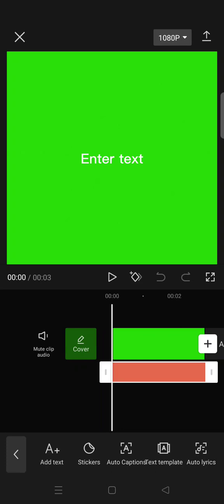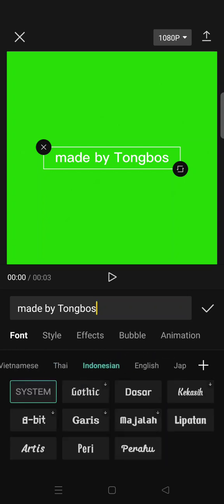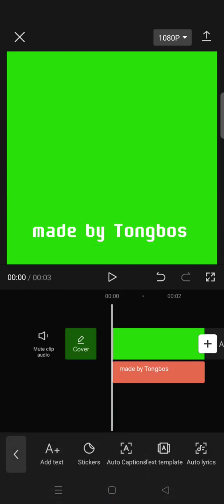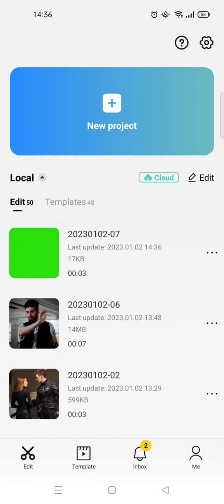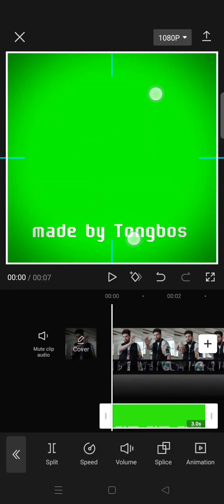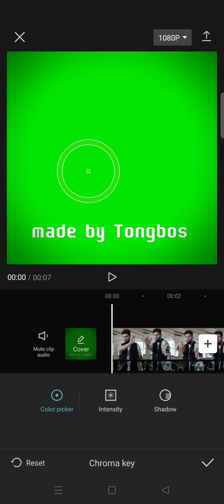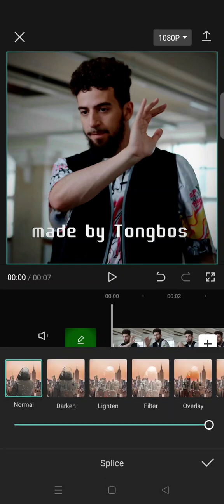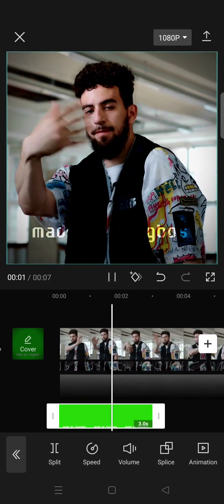How to Remove Watermarks from Videos with CapCut: Step-by-Step Guide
Here's how to make a clear watermark on the CapCut video